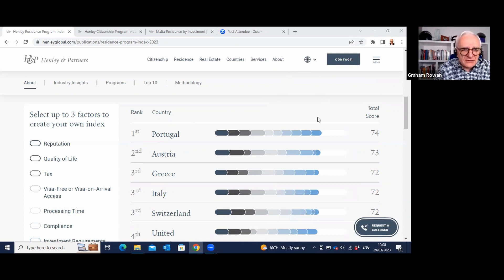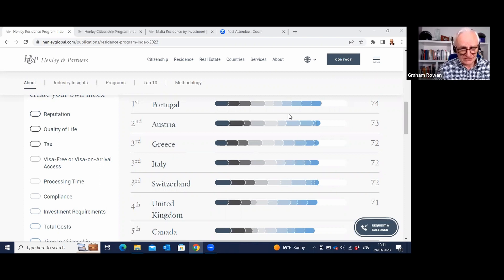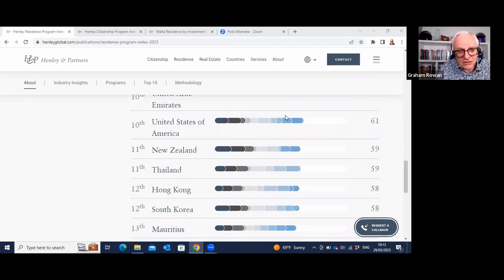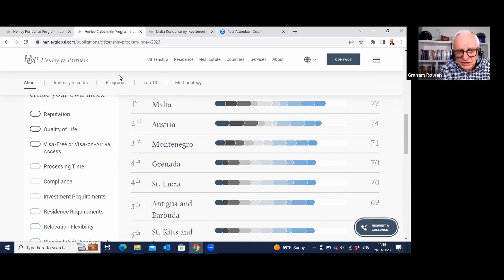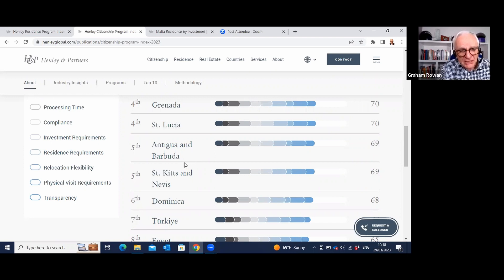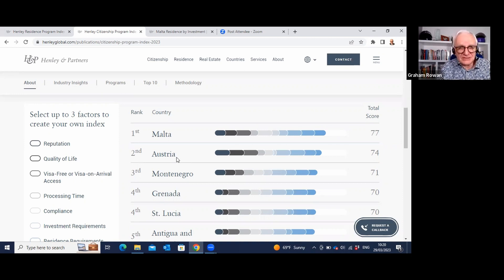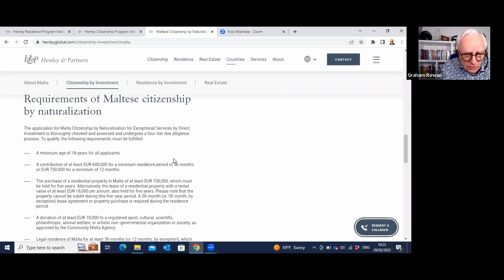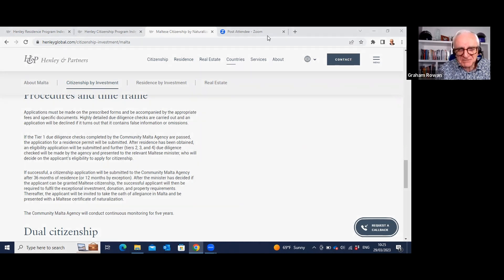Time To Get A Second Residency or Passport? Wealth Week Episode 16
This week I ask what is the real meaning of wealth in the 2020s.

Spoiler alert - it involves choices. Like where you live and having a Plan B if things become too bad.

I demonstrate the options using tables from the world's leading experts on second residency and citizenship, Henley and Partners.

For more about Beaufort Private Equity and how to join our private members club for high net worth investors go